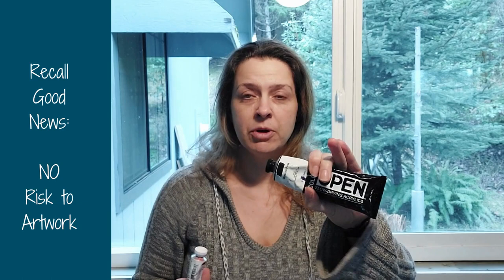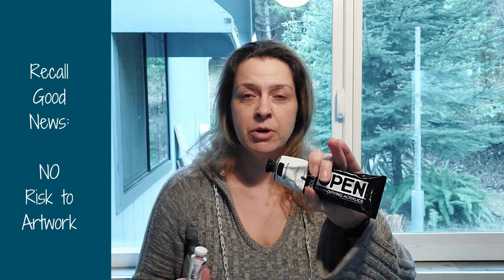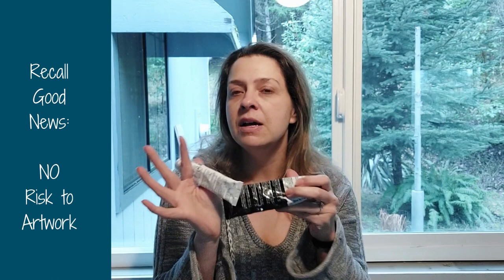What you need to know about the Golden Paint Recall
Did you hear about the Golden Paint recall of heavy body acrylic paint?
Here is what they say the reason is: "Due to thickening in the container after long-term storage, we need to recall specific batches of Extra Heavy Gel Gloss, Fluid Acrylic Teal, and 14 Heavy Body colors."
Recall Date: January 2023
Still the best acrylic paint I have ever used!

Do you want to:
-Take an online course?
- Receive private feedback on your artwork?